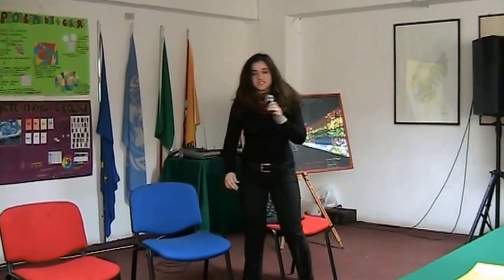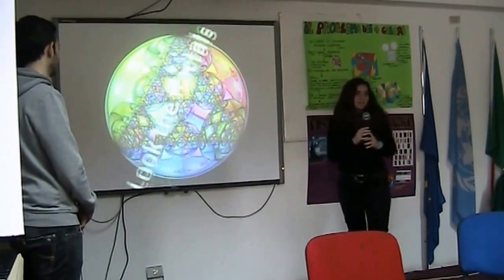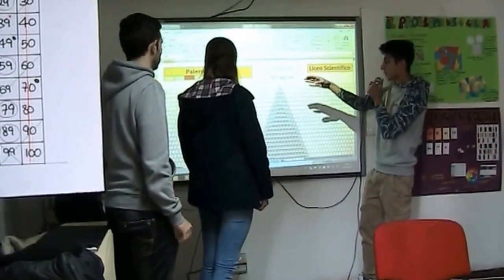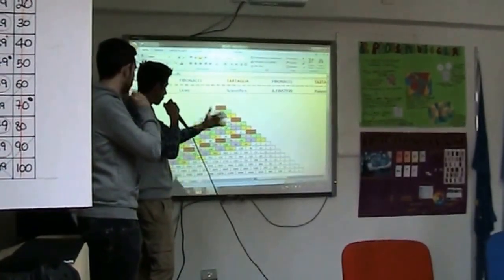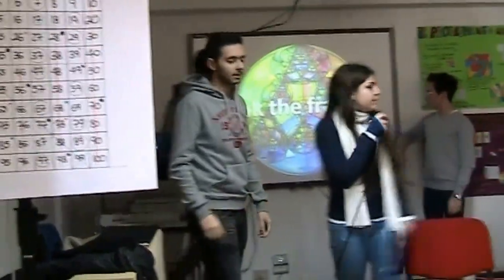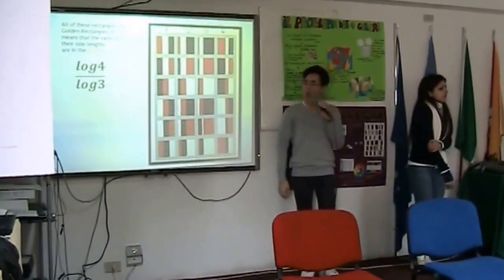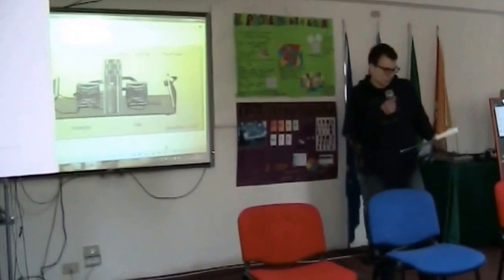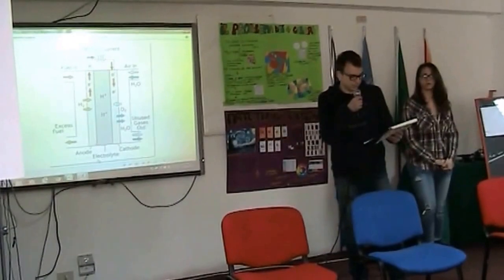ESPERIENZA INSEGNA ED OLANDESI 2015